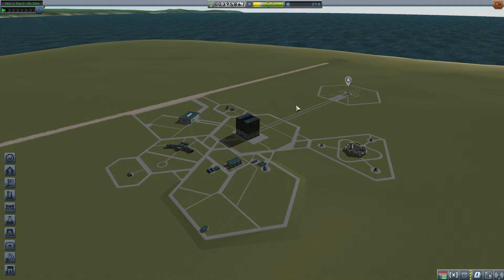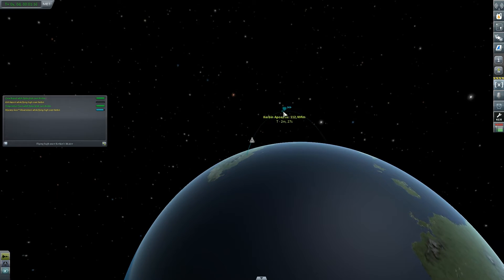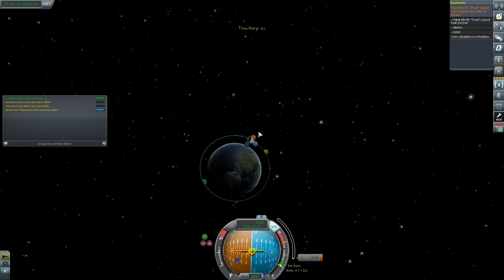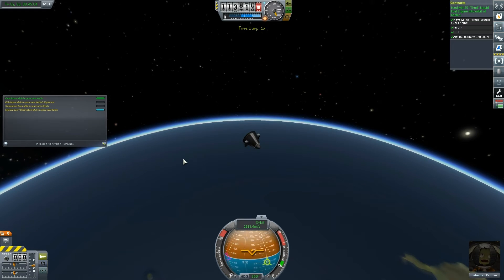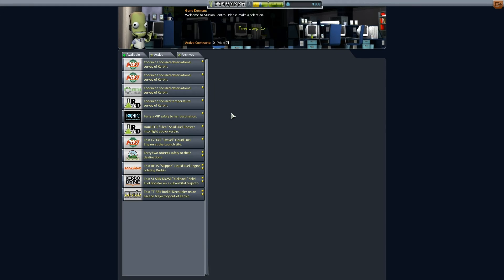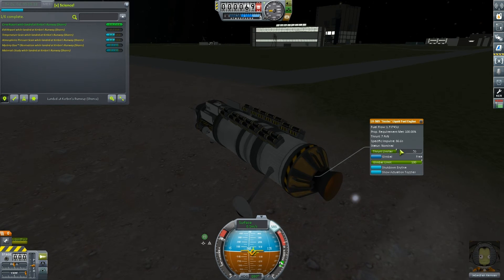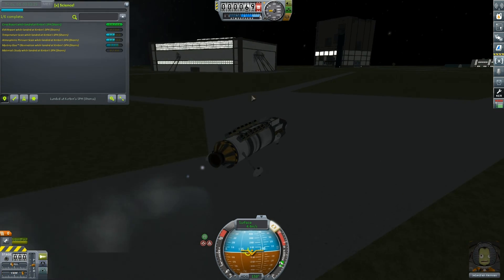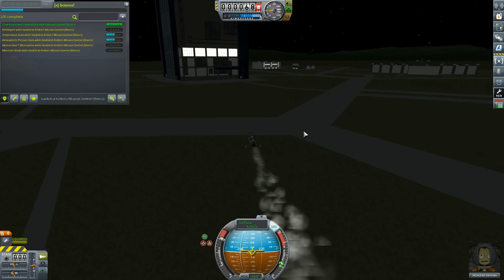JEB IN SPACE! - Let's Play KSP 1.1.2 Career Mode - Ep.8 - Kerbal Space Program Gameplay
In this episode we make Jebediah the first Kerbanaut for the RKSA become to Kerbanaut to have gone furthest from his home planet Kerbin. We also test the thud liquid fuel engine and have another attempt at using our science hedgehog!

MODS USED:

X Science
Chatterer

Key Features